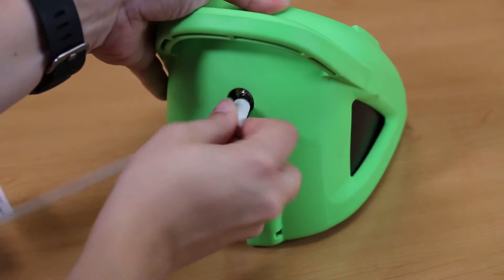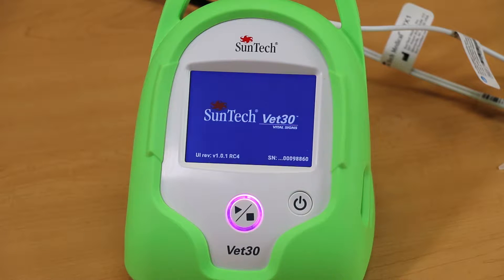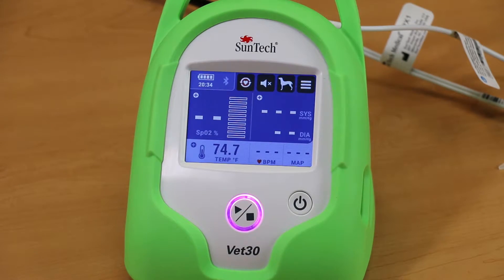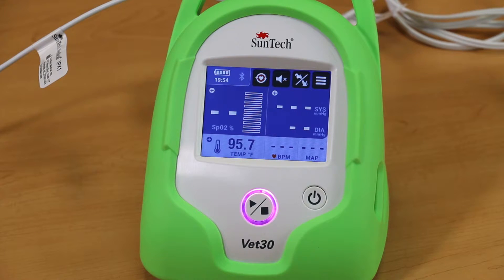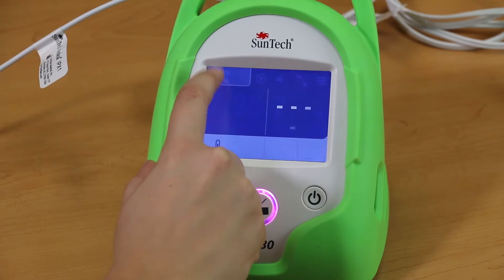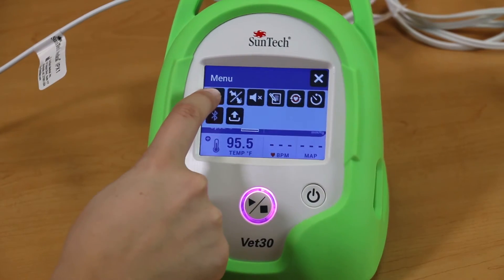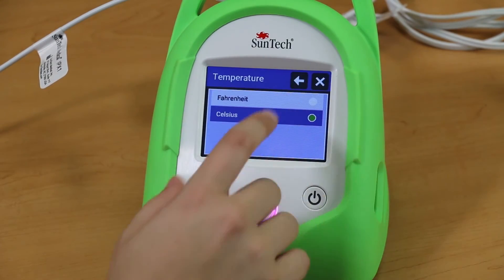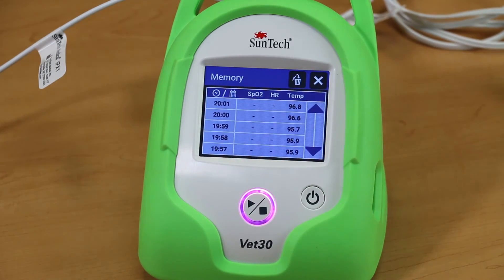SunTech Vet30: How to Measure Temperature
This video demonstrates the proper way to measure temperature using the SunTech Vet30 Continuous Vital Signs Monitor for companion animals.